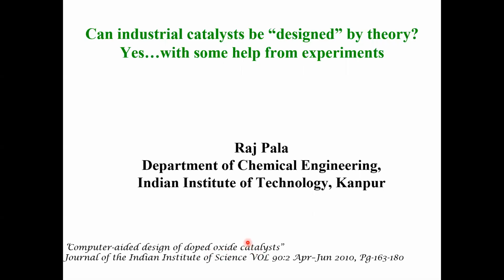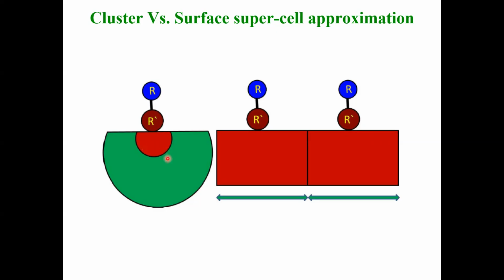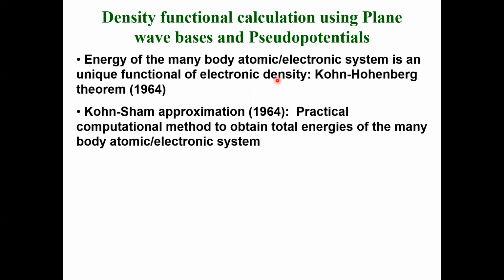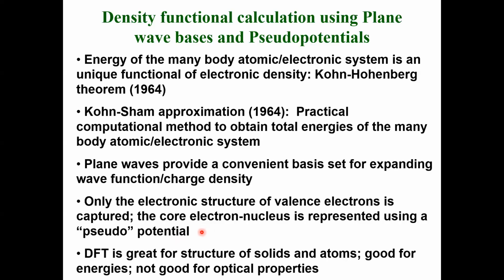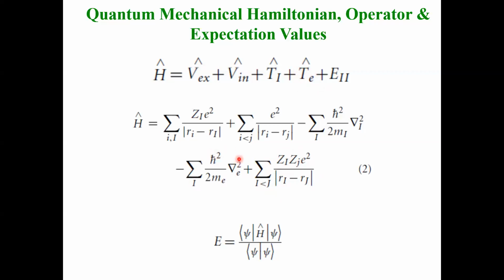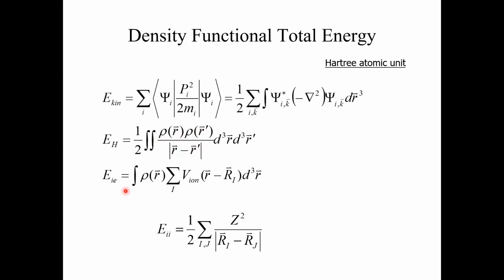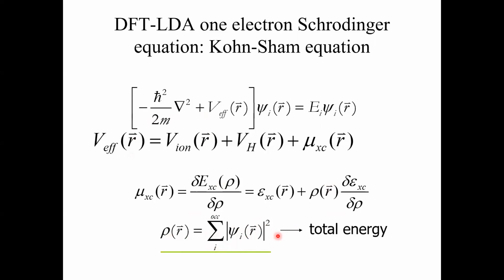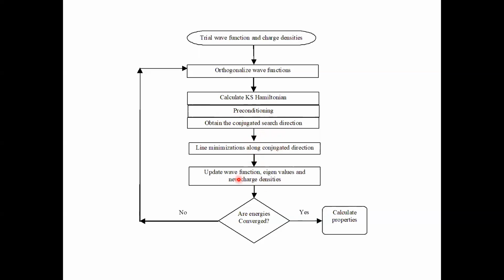Computational Design of Doped Oxide Heterogeneous Catalysts-Part 1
This is the first part of lecture on how to utilize DFT to design doped oxides heterogeneous catalysts.